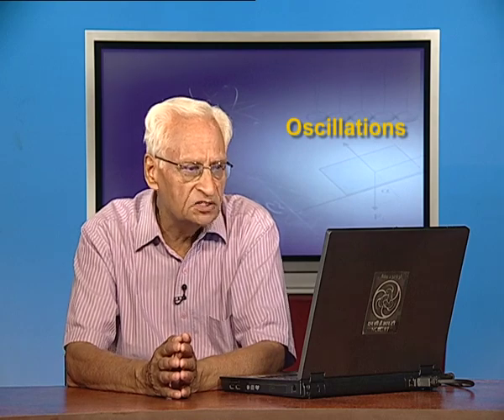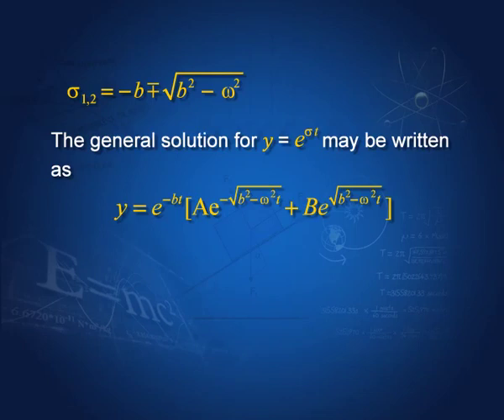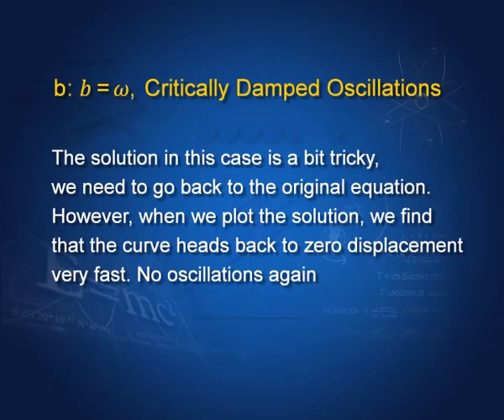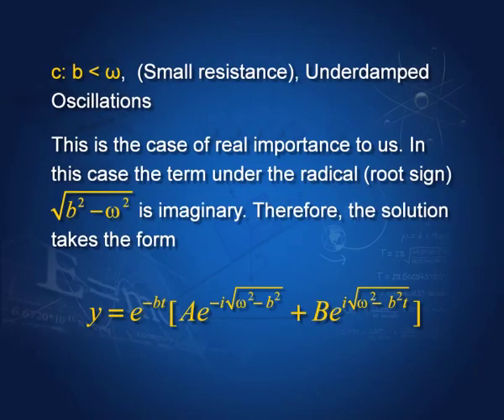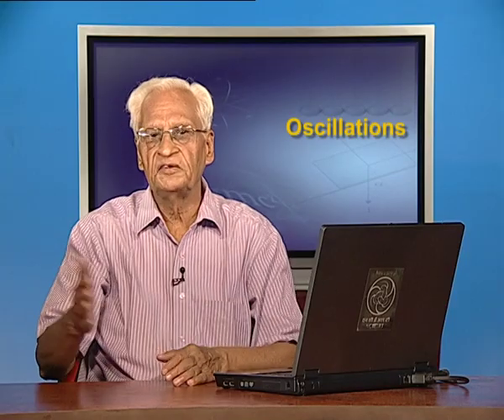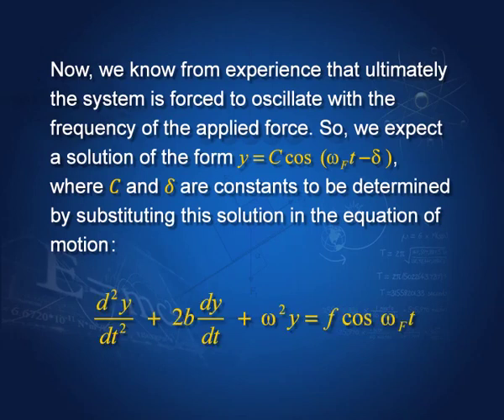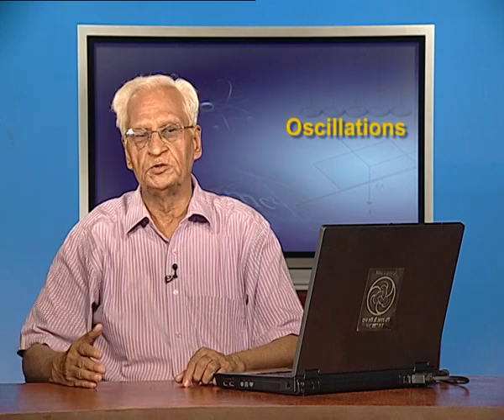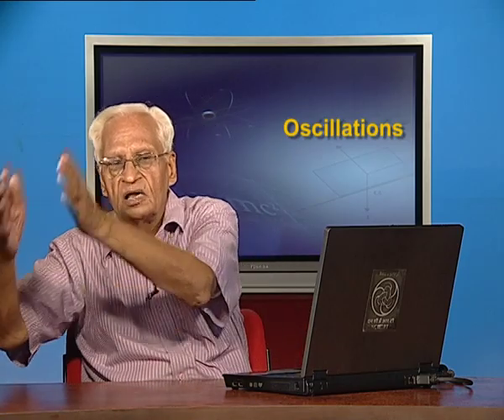Damped and Forced Oscillations-I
A brief description of damped and forced oscillations with the help of examples.Derive an equation for damped oscillations and discuss different cases for damping, overdamping and underdamping.